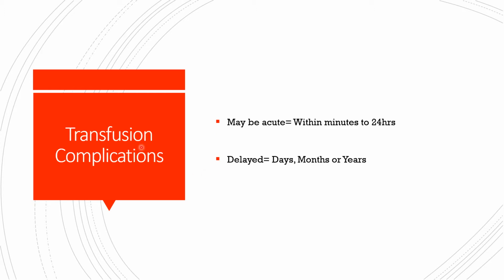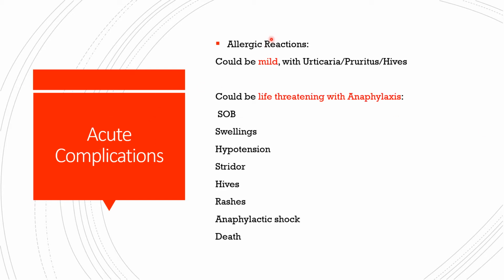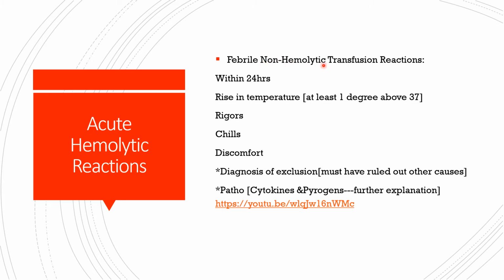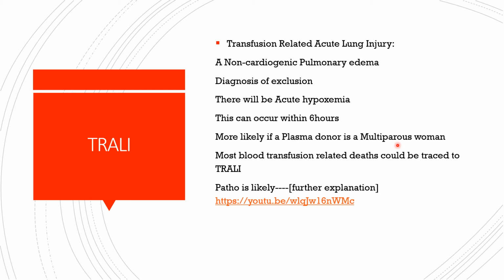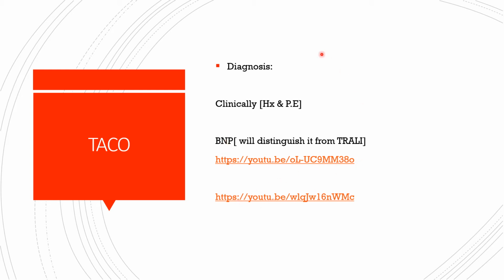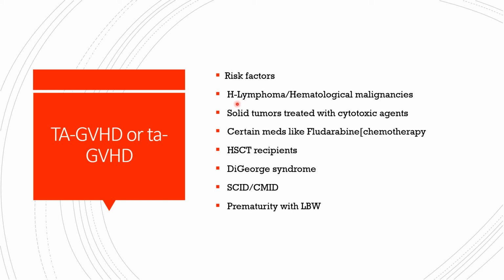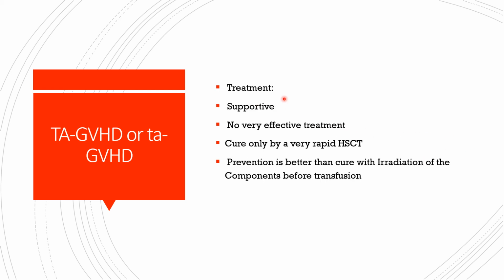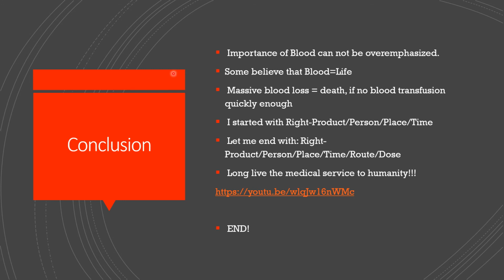BLOOD TRANSFUSION REACTIONS or COMPLICATIONS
Blood Transfusion Reactions or Complications - fully and clearly presented under the following headings:

Acute
Delayed
Immune
Non-immune
Infectious
Febrile Non-Hemolytic Transfusion Reactions
Transfusion Related Acute Lung Injury (TRALI)
Transfusion Associated Circulatory Overload (TACO)
Transfusion Associated Graft v Host Disease (TA-GvHD or ta-GVHD)

I have covered each of the above using the:
Patho
Signs & Symptoms
Risk factors
Treatment and
Some Preventive measures

Enjoy listening!